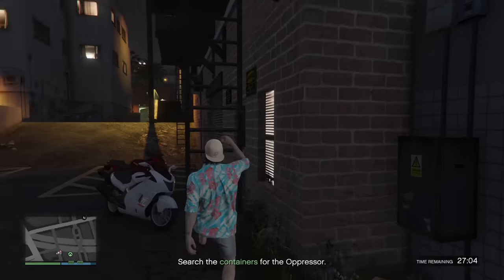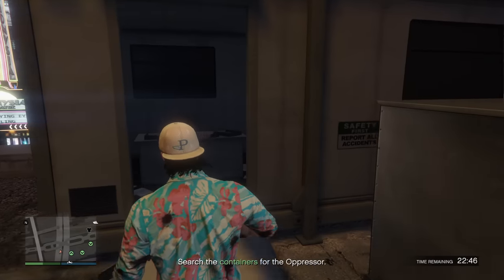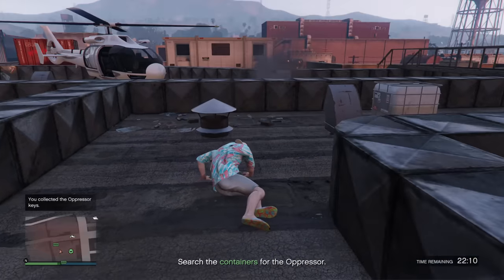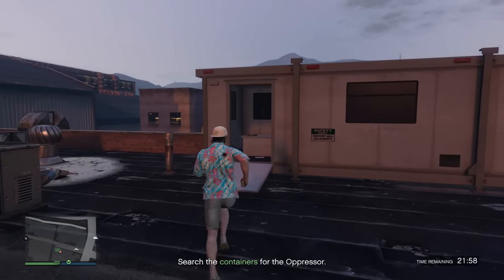All Chainsaw & Oppressor Keys Locations in Hit The Roof MC Contract | GTA 5 Online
Here is where you will find all the chainsaws and Oppressor keys in the Hit The Roof MC contract in GTA Online.

Follow me on:

Additional Links: